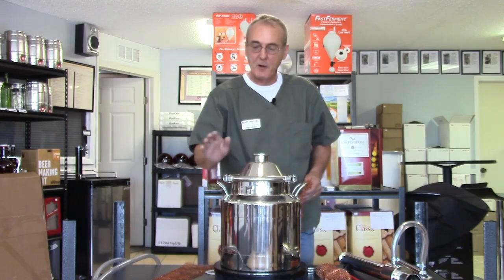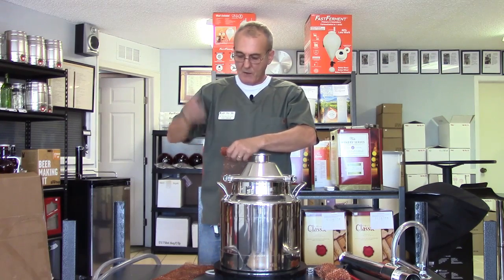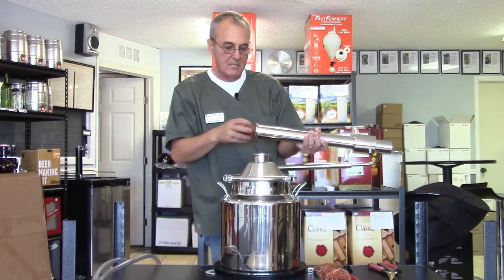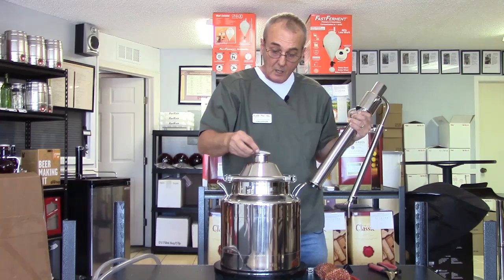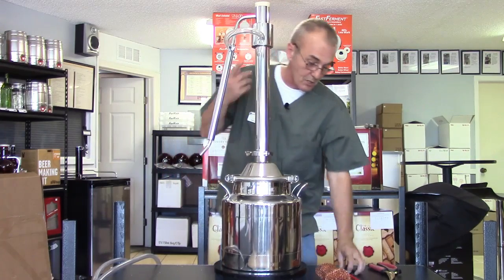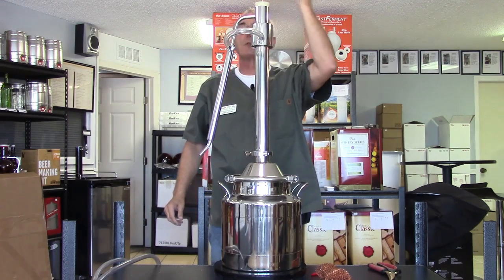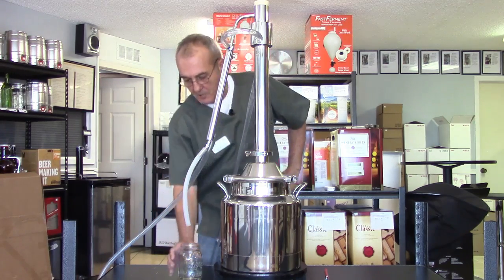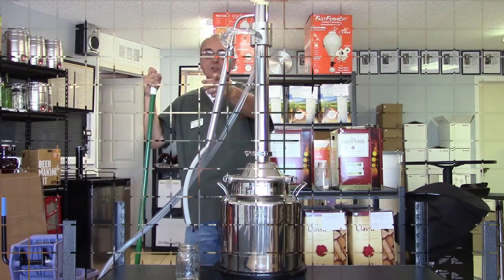Running the Mighty Mini reflux still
In this video we run the still but stop short of collecting the spirits. This step is long and straight forward. We hope you can gain a little knowledge and some tips on running your own regardless of how your still is designed.